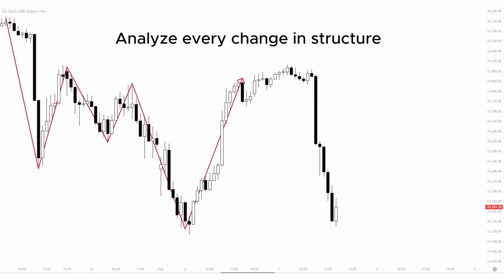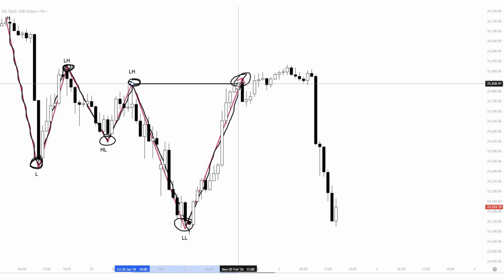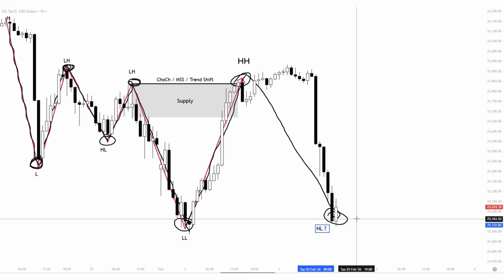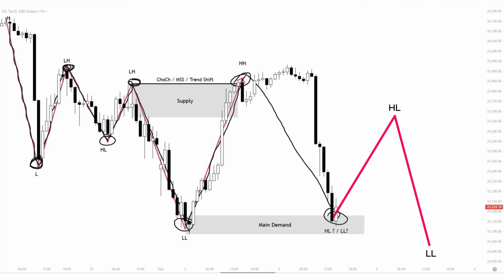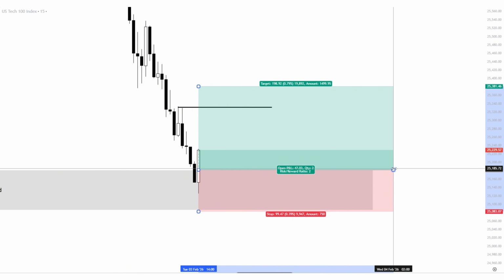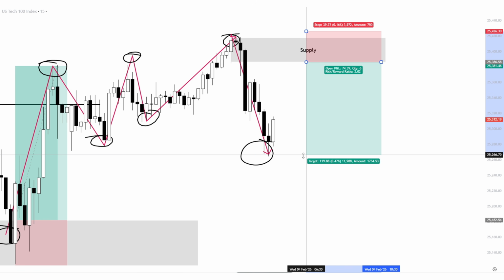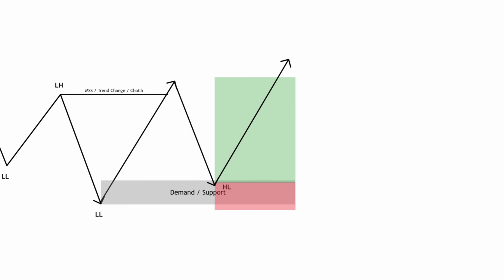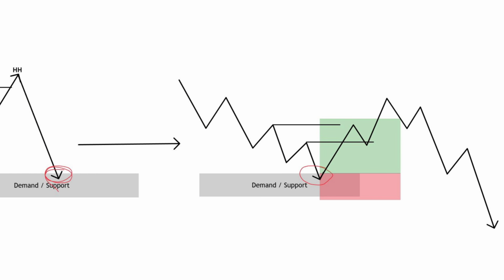The Market Is Always Changing… Adapt Or Keep Losing